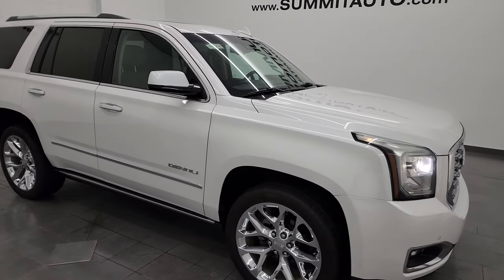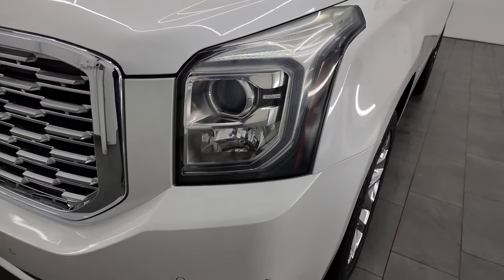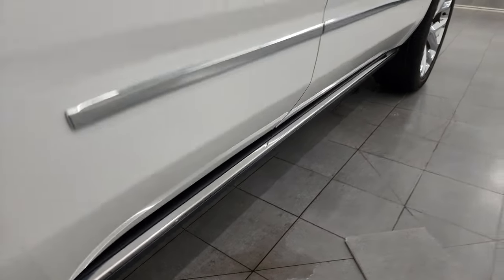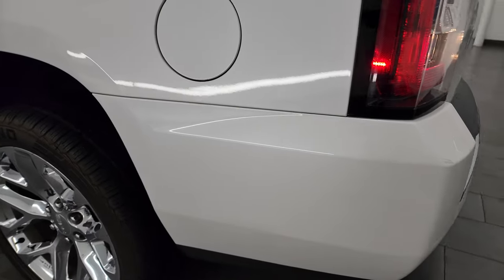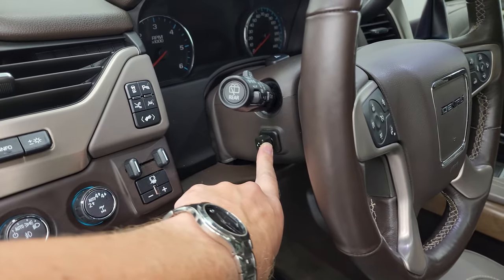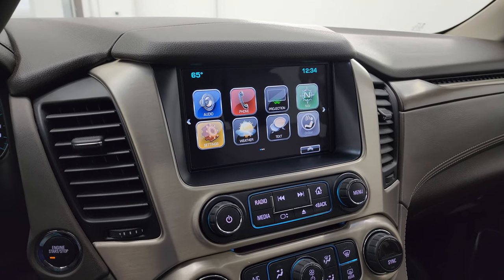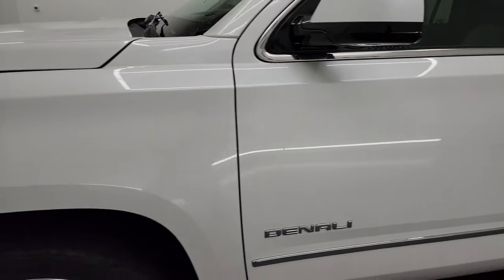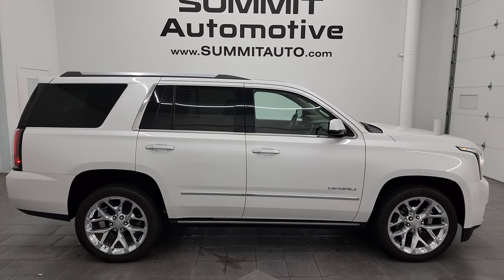2018 GMC YUKON DENALI 4WD WHITE FROST TRICOAT 4K WALKAROUND 14005Z SOLD!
This 2018 GMC YUKON DENALI 4WD IN WHITE FROST TRICOAT FOR SALE IN FOND DU LAC OSHKOSH WISCONSIN 54935 is the vehicle we did walk around review of today.

Thank you for checking out this video of this 2018 GMC YUKON DENALI 4WD IN WHITE FROST TRICOAT FOR SALE IN FOND DU LAC OSHKOSH WISCONSIN 54935

STOCK: 14005Z
PRICE: $50,991
MILES: 41,187
MAKE: GMC
MODEL: YUKON
VIN: 1GKS2CKJ1JR265036
LOCATION: FOND DU LAC OSHKOSH WISCONSIN, 54937 TRUCKS ON 41

CLEAN TITLE HISTORY! SOUTHERN VEHICLE! CLEAN CARFAX! 6.2 Liter V8 Ecotec3 Engine, 420 Horsepower, Denali Package, 10 Speed Automatic Transmission, Turn Dial 4x4 Four Wheel Drive 4WD, Factory GPS Navigation System, Power Sunroof Moonroof Sun Roof Moon Roof, Reverse Backup Camera Rearview Camera, Adaptive Speed Control Cruise Control, Blind Spot Monitoring with Rear Cross-Path Detection, Forward Collision Warning System, Lane Departure Warning with Lane Keep Assist, Non Smoker, Dual Power Air Conditioned Ventilated and Heated Seats, Gray Leather Seats, Bucket Seats, Memory Driver's Seat, 2nd Row Heated Quad Seating Quads, 3rd Row Seats Bench Seating, Seven Passenger 7, Power Fold Flat Third Row Seats, Full Towing Package with Receiver Trailer Hitch, Wiring and Transmission Cooler Tow Package, Factory Brake Controller, Heated Power Mirrors with Built-in Directional Signals, Stabilitrak Traction Control, Kunimoto Forceland F28 P285/45 R22, 22 Inch Rims Premium Wheels, Chromed Alloy Rims Premium Wheels, Four Wheel Disc Brakes, Power Fold Down Running Boards, Fog Lights, HID High Intensity Discharge Headlights, LED Running Lights, LED Tail Lamps, Roof Rack Rails, Sonar with Front and Rear Bumper Sensors, Blind Spot and Cross Path Detection System, Easy Fuel Capless Fuel Fill, GMC IntelliLink Touchscreen Radio, AM / FM Radio Tuner, Sirius/XM Satellite Radio Capabilities Sirius / XM, CD Player, Bose Premium Audio Sound System, Bluetooth, Hands-Free Phone Controls Blue Tooth, Android Auto Compatible, Apple Car Play Compatible, Auxiliary MP3 Jack Portable Audio Connection, USB Jack Portable Audio Connection, Keyless Entry with Factory Remote Start, Push Button Start, Power Raise Rear Gate with Manual Raise Glass, Rear Window Defroster, Adjustable Height Seatbelts, Driver and Passenger Front Air Bags, L.A.T.C.H. Child Safety System, Side Curtain Air Bags SRS Safety Restraint System, 2nd Row Power Windows, Heated Steering Wheel Multi-Function Steering Wheel Controls, Homelink System with Three Programmable Buttons for Garage Doors, Lighting Systems & Security Systems, Compass, Outside Temperature Display and Mileage Display, Dual Multi-Zone Climate Control , Heads up Display, Power Adjustable Pedals, Rear Air Controls, Factory Floormats, Wireless Cell Phone Charge Pad, Air Conditioning AC, Cruise Control, Power Locks, Power Windows, Automatic Headlights Autolamp, Power Tilt/Telescope Steering Wheel, 110V / 150W Auxiliary Power Outlet, Side Window Antenna, White Frost Metallic, CLEAN AUTOCHECK! Very very clean inside and out! This is one of the sharpest 2018 GMC Yukon suvs we have ever had on our lot! Make your move before this super clean 4wd is gone!

STOCK: 14005Z
PRICE: $50,991
MILES: 41,187
MAKE: GMC
MODEL: YUKON
VIN: 1GKS2CKJ1JR265036